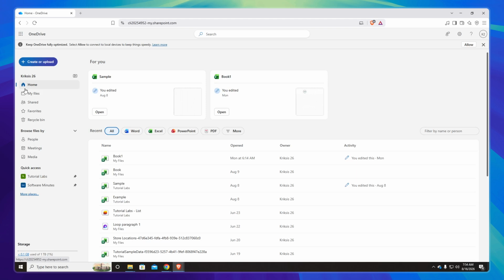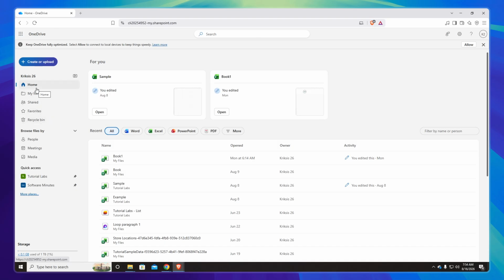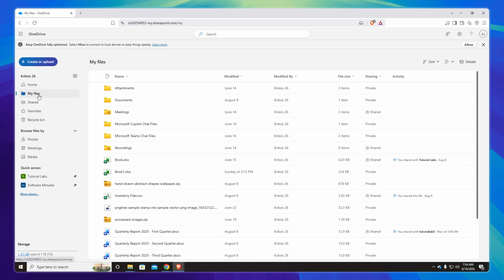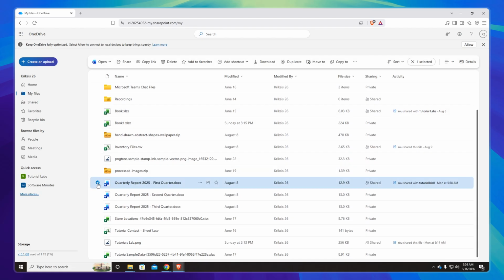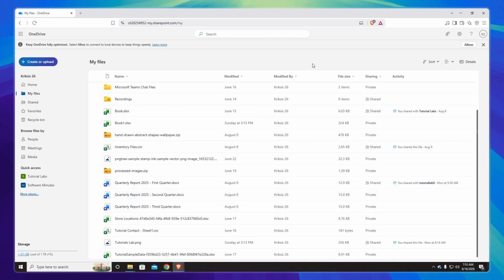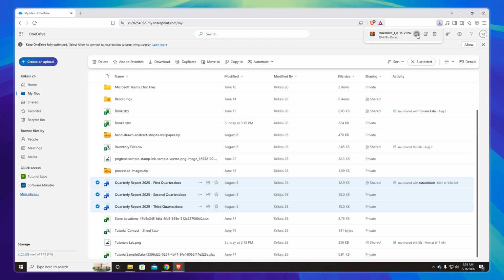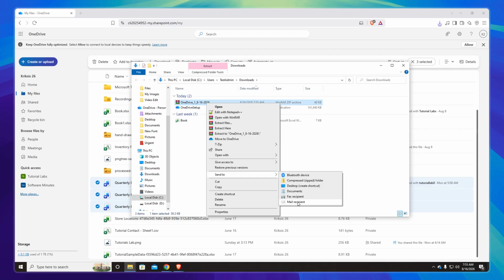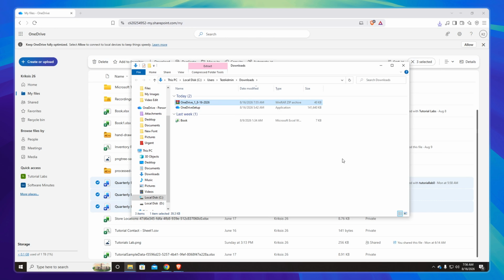How To Send Files From Onedrive To Usb | Tutorial 2026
By the end of this video, you’ll know transfer files from OneDrive to USB drive, copy data from OneDrive to USB stick, move documents from OneDrive to flash drive, download content from OneDrive to external drive, save files from OneDrive to USB drive, how to get files from OneDrive to USB, export files from Microsoft OneDrive to USB, step-by-step OneDrive to USB transfer, back up OneDrive data to USB storage, moving cloud files from OneDrive to USB, connect OneDrive and copy to USB, easily transfer OneDrive to USB drive